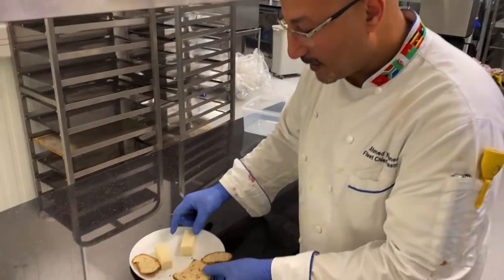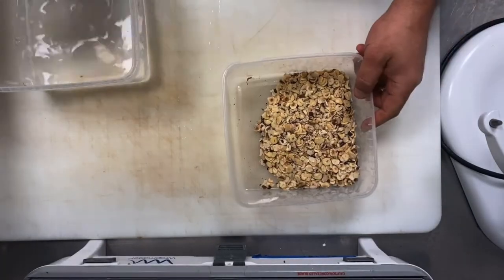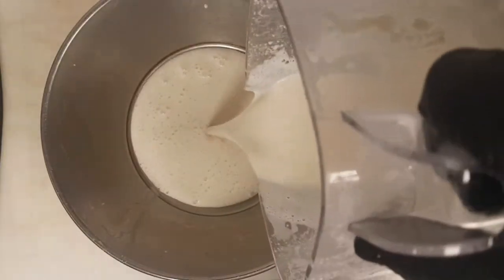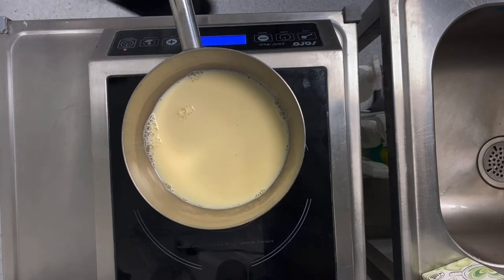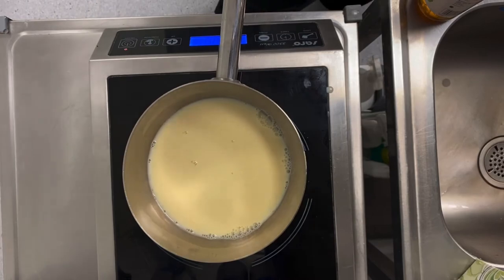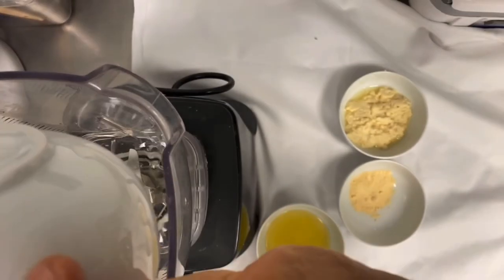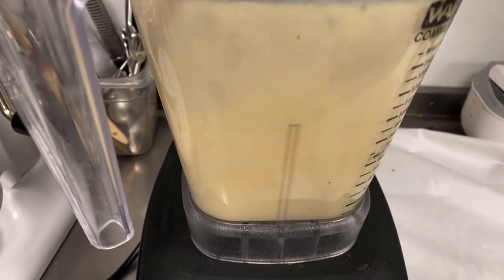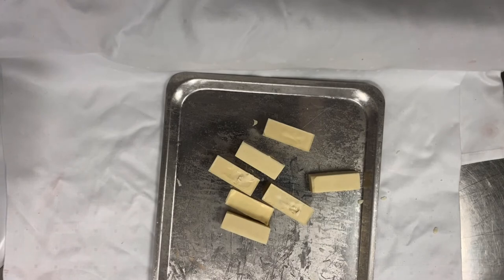Vegan Butter from Peanut Milk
Vegan Butter-less Butter | How to make Vegan Butter
Pure vegan milk || Peanut milk & curd || Anti aging, Skin glow, Protein & Calcium || Dr Khadar Vali
recipe of the milk
300gr peanut
1ltr hot water

the recipe of the butter
500ml peanut milk
2tps apple vinger
200ml coconut oil
50ml olive oil
3gr licctine